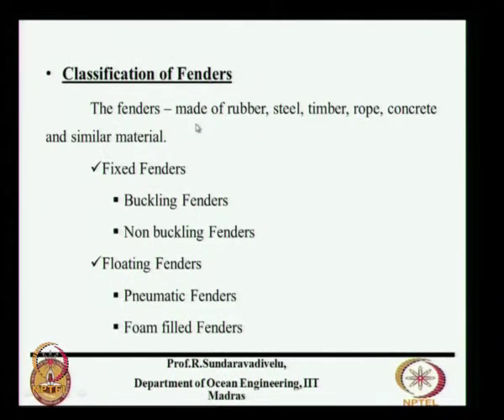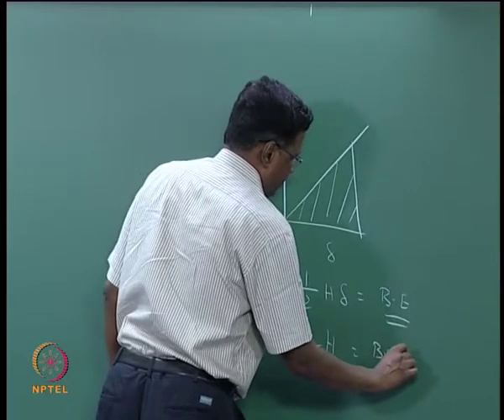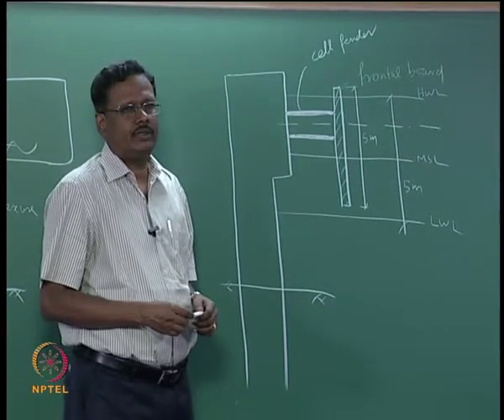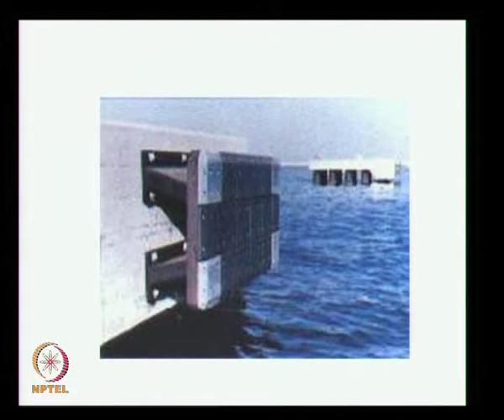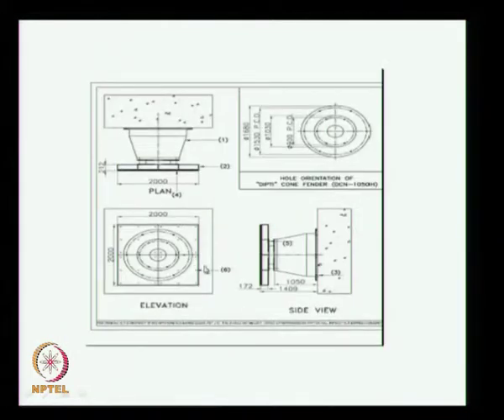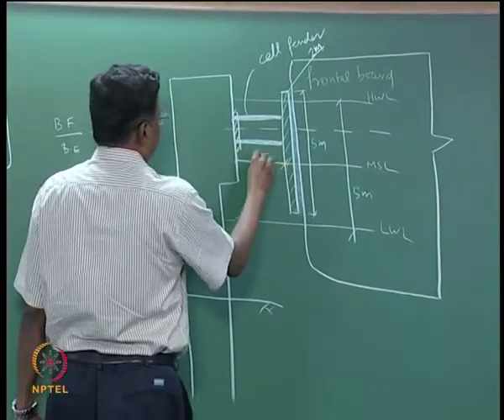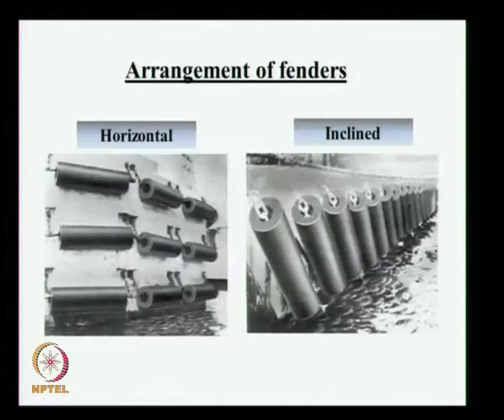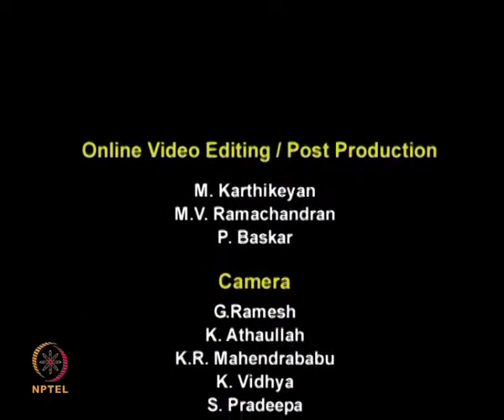Mod-04 Lec-26 Fenders